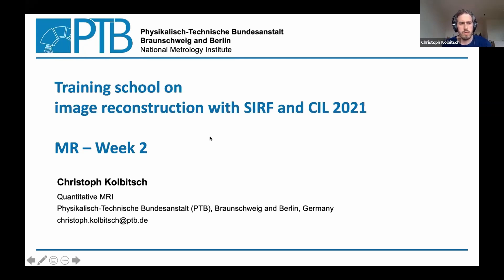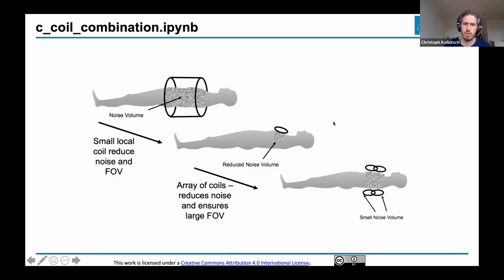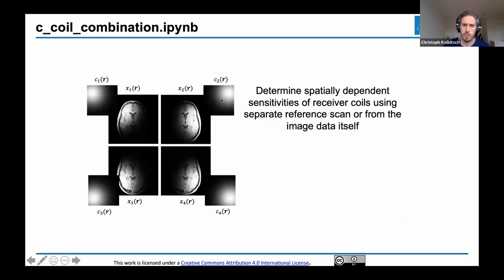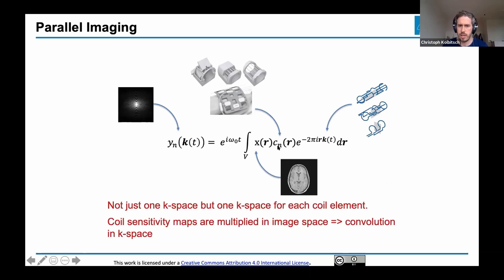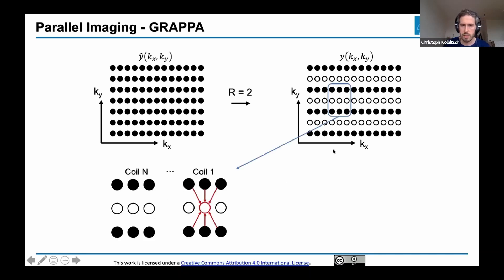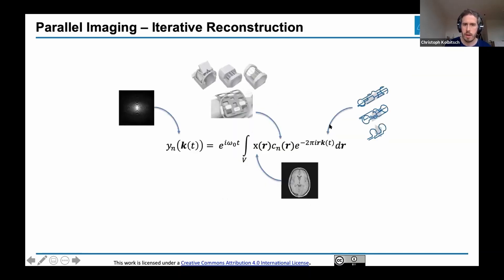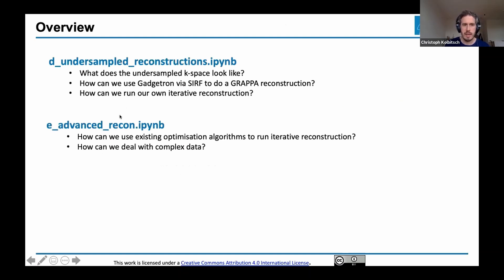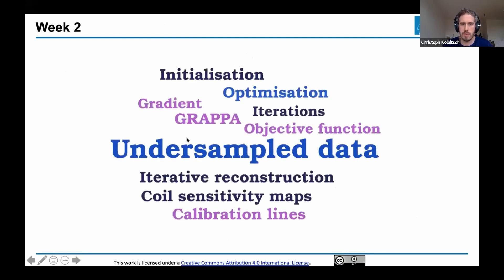Fully3D 2021 - SIRF/CIL training school - 07 Notebooks: MR-specific, week 2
Speaker: Christoph Kolbitsch